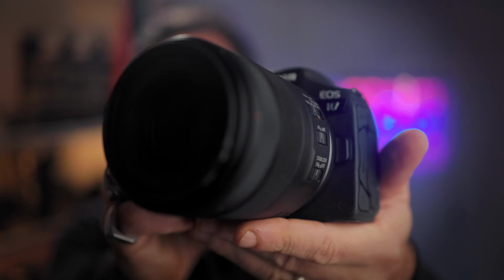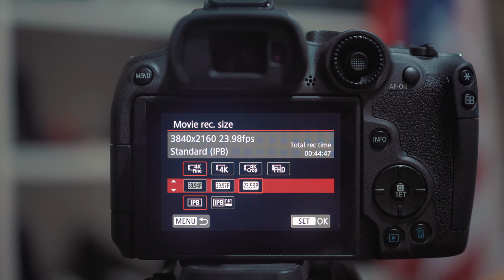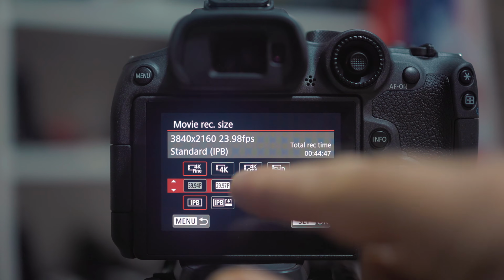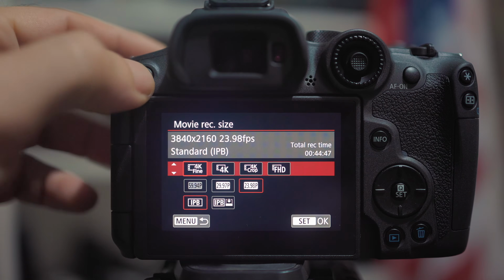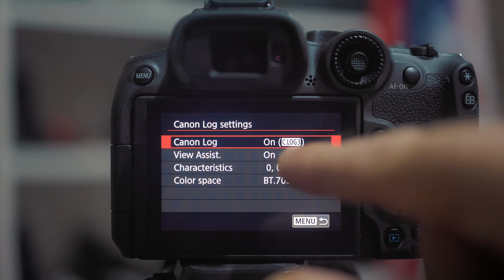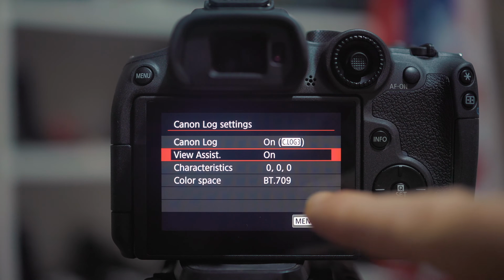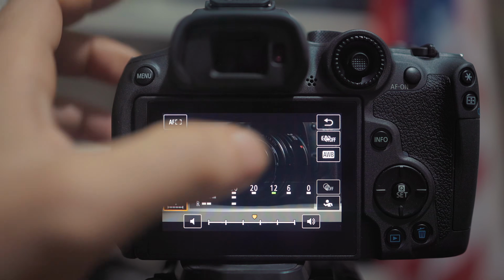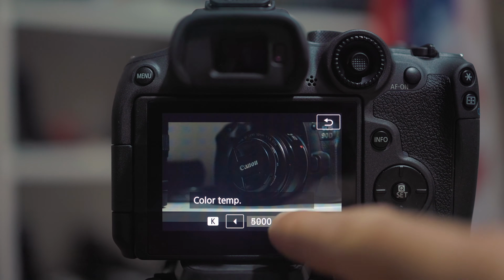Canon R7 - The Best Settings for Video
In this video I share the best cinematic settings for shooting videos with the Canon R7.
If you would like to make a donation it would be highly appreciated and it would help to keep this channel running
Check out the prices of the gear I use:

My main Camera
My new second Camera
My Awesome Camera
My new favorite lens
Magic Lens for portraits
Budget Lens for portraits
Good Budget Lens for these cameras
The great RF 35mm 1.8
Other Camera

Speed booster

Tripods:
Manfrotto Pixie